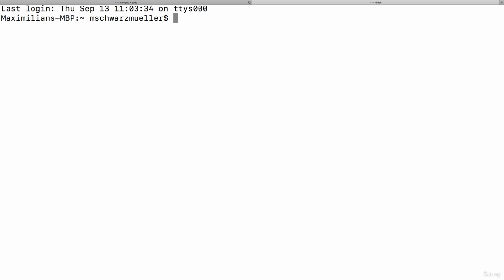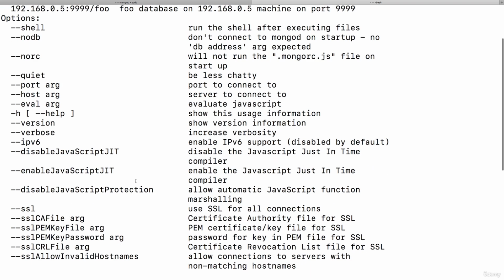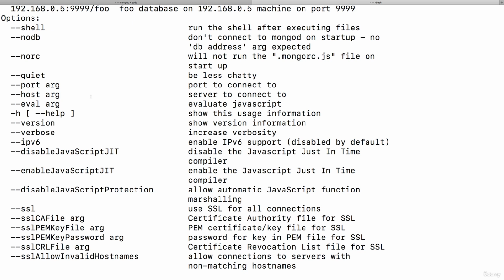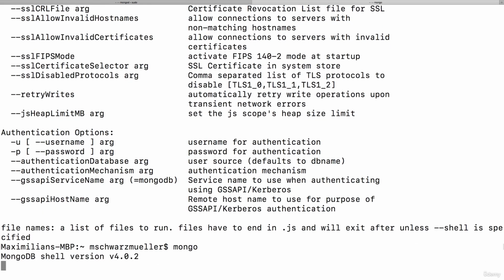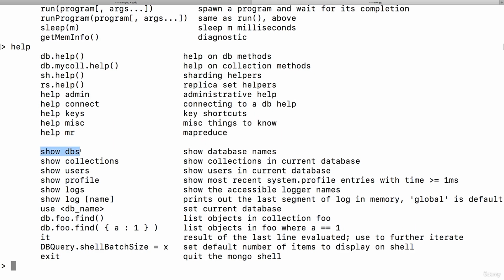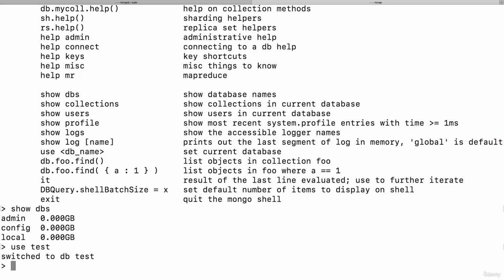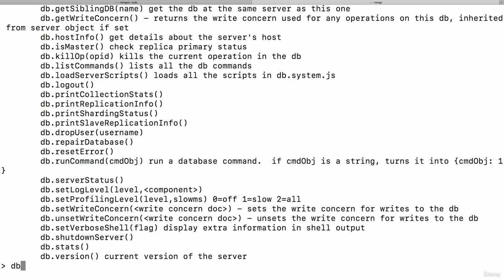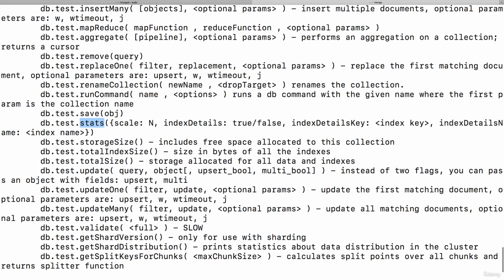64 Shell Options Help